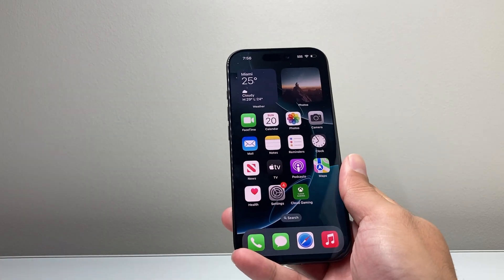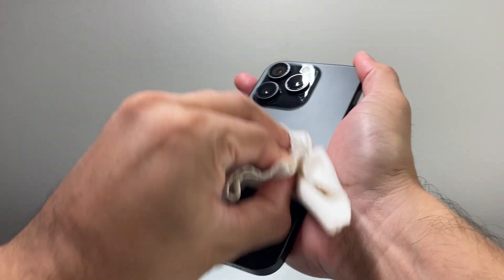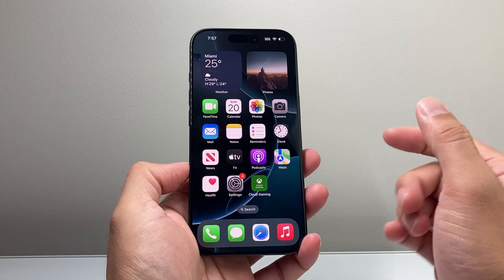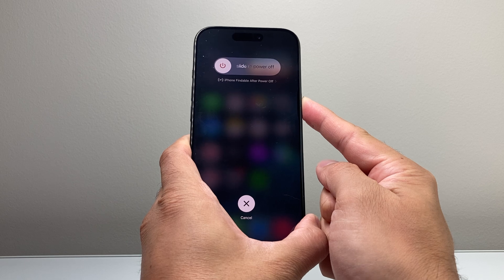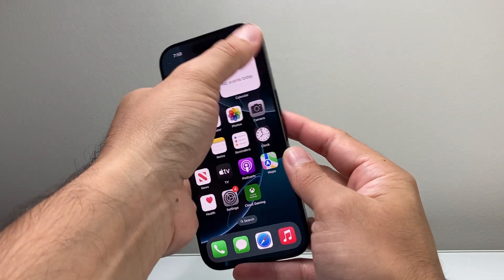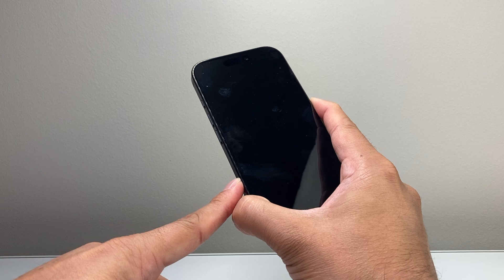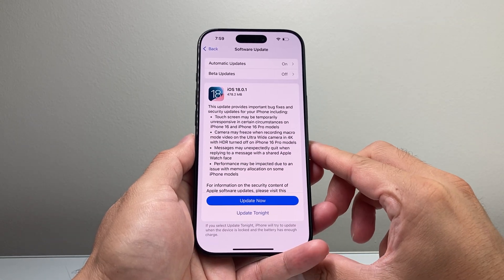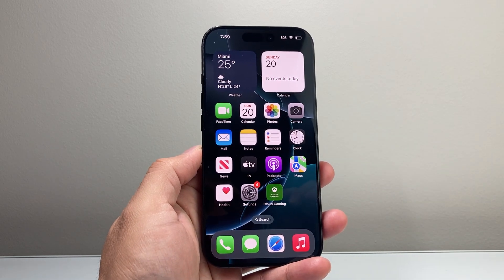How To Fix iPhone Wireless Charging Not Working After iOS Update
If your wireless charing is not working on your iPhone after updating to iOS 18, you can follow these troubleshooting steps to fix it.